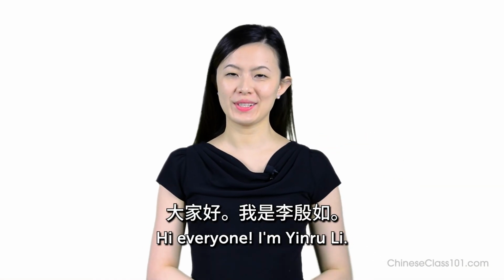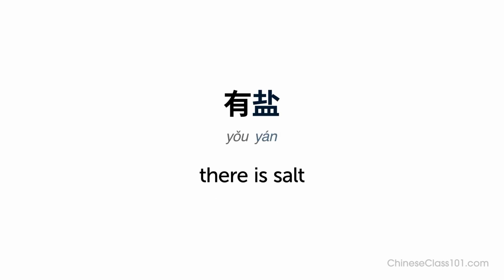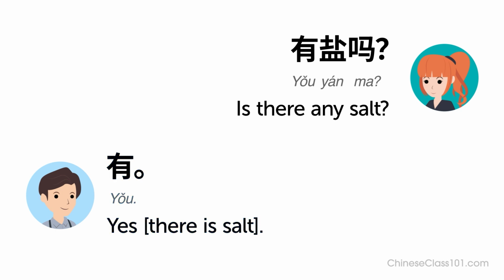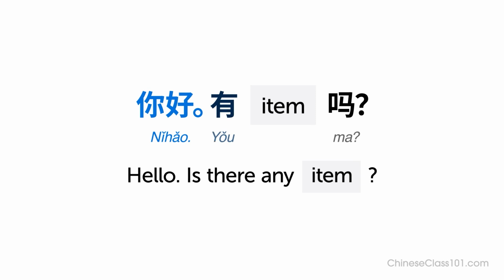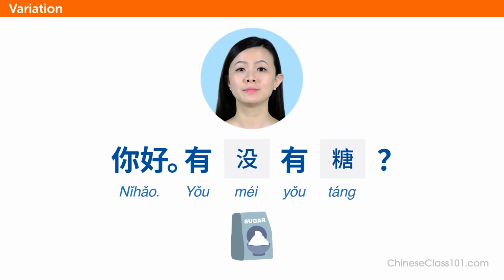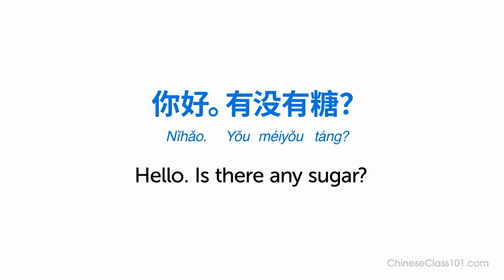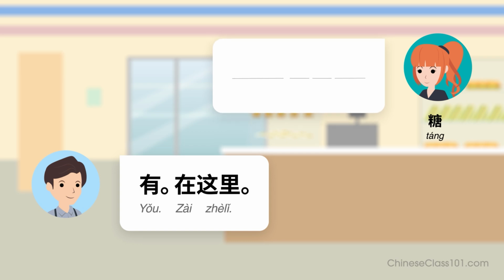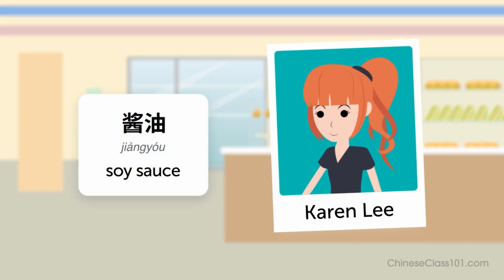Learn How to Ask if a Store Has Something in Stock in Chinese | Can Do #16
← How good is your Chinese? Click here to test your Chinese and find out.
First you complete the assessment test. When completed you will be given a score and a personalized learning path to improve your Chinese.

After watching this video you will know how to ask if a store has something in stock in Chinese.
These Can Do lessons are about learning practical Chinese skills. Each lesson brings you closer to natural, fluent Chinese.

0:00 - Introduction
0:47 - Dialogue
1:32 - Lesson Focus
5:58 - Key Pattern
6:56 - Cultural Insight
8:07 - Examples
9:14 - Variation
11:31 - Vocabulary
12:19 - Review
14:28 - Practice
16:41 - Next Steps